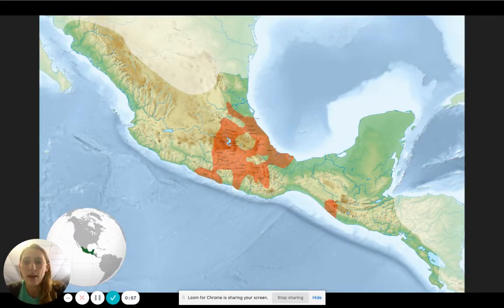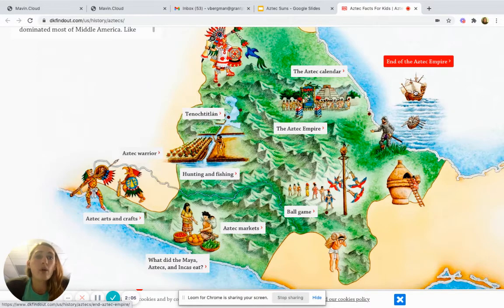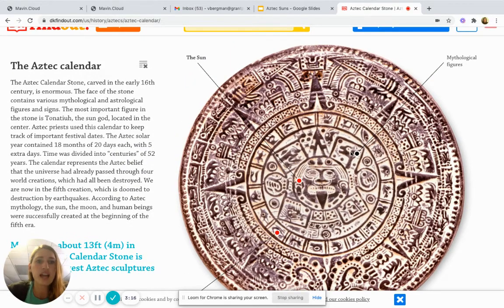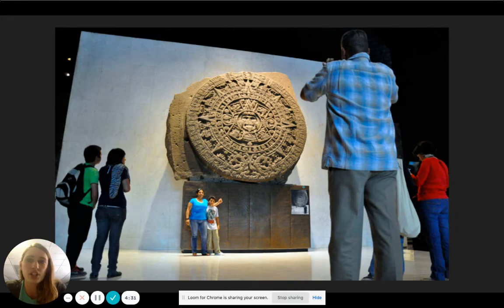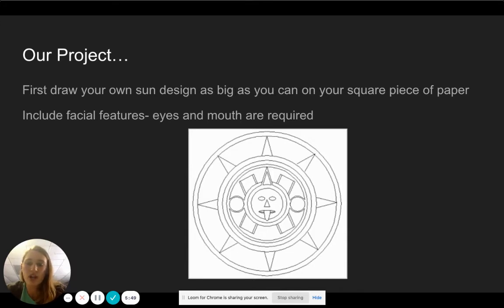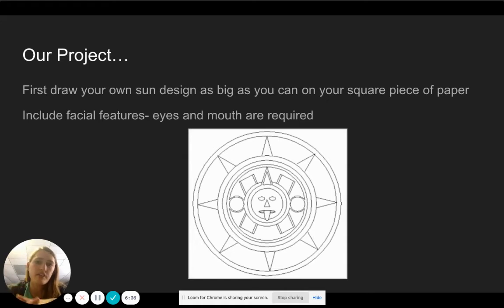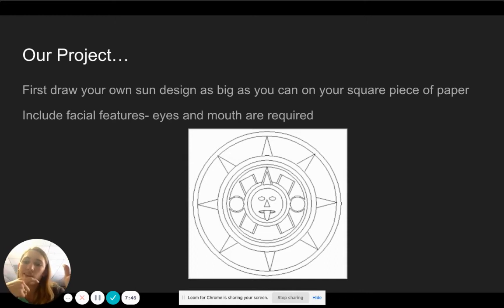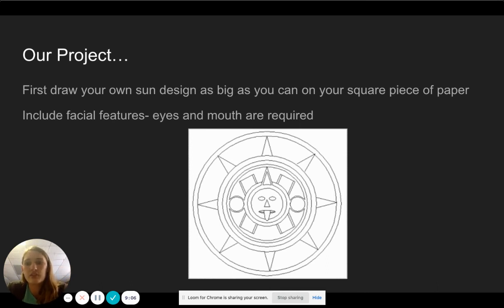Aztec Suns project part 1 sun drawing